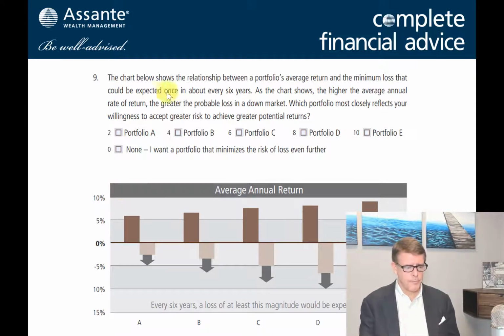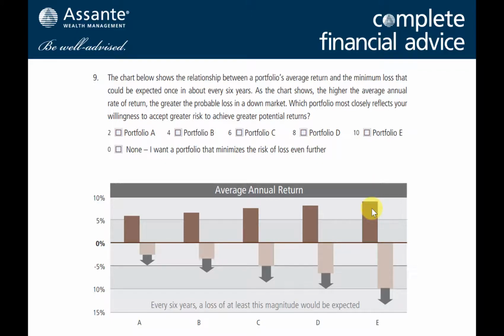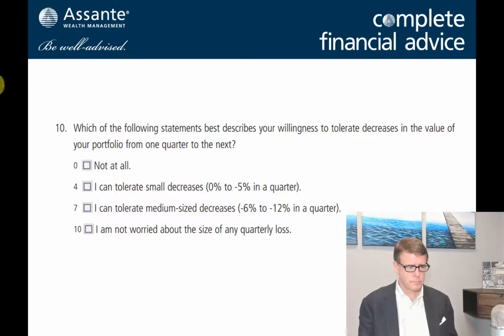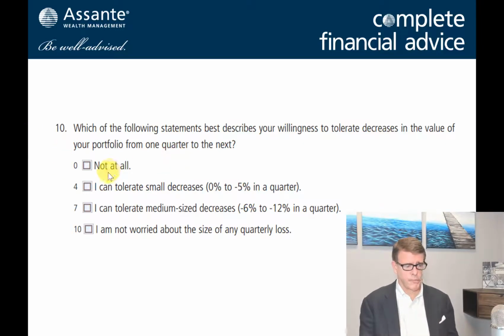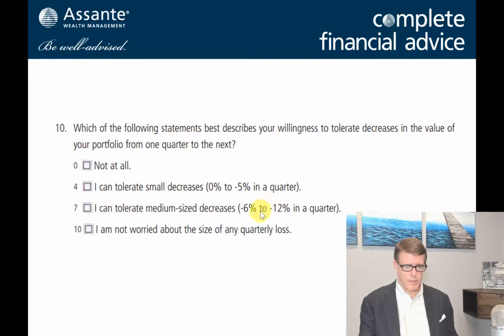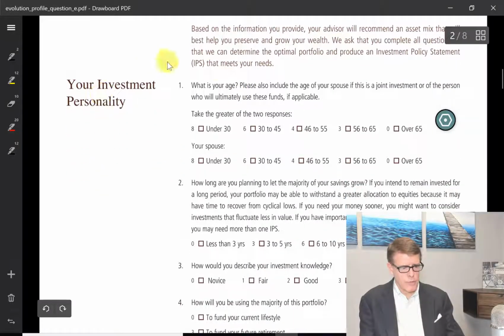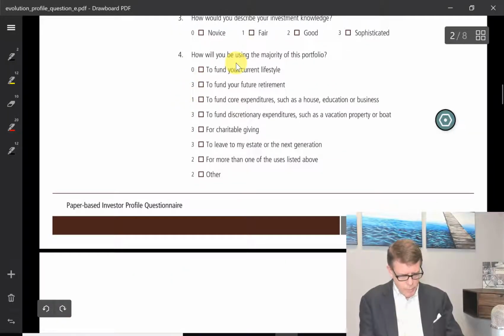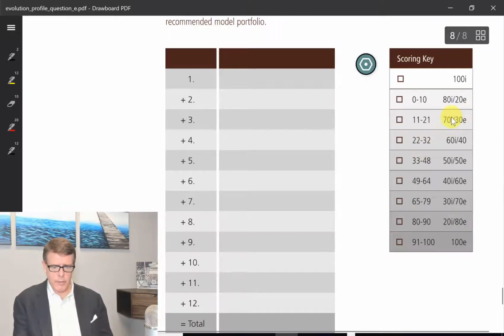Investment Planning Video 3 - Investment Risk Management - Understanding RISK and REWARD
An integral part of successful investing is investment risk management.  Before building your portfolio, you need to understand the relationship between risk and reward and how this  can impact your portfolio.

 In this video, Shaun Humphries of Humphries Wealth Group of Assante Capital Management Ltd. will discuss this important topic.

All of us need to understand our attitude to investment risk. Our individual risk profile is impacted by; family experiences, our own personal experiences, education, environment, personal and financial goals, and natural inborn temperament.

For more information on our financial coaching programs click the following link to our website...